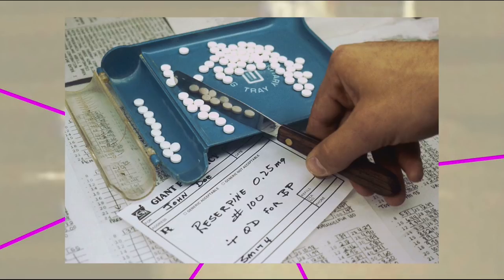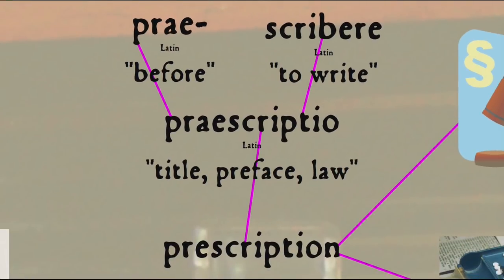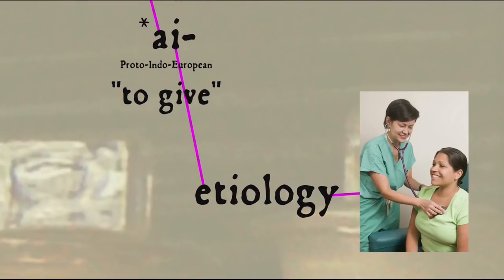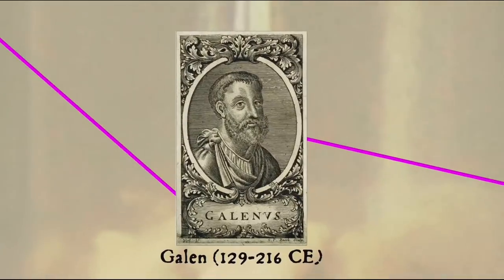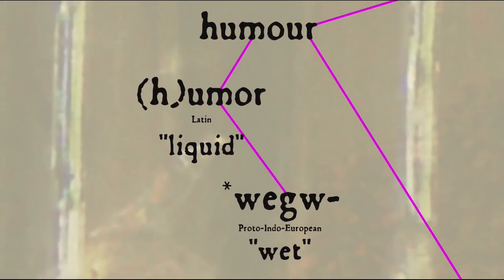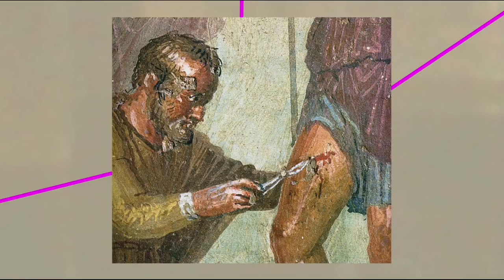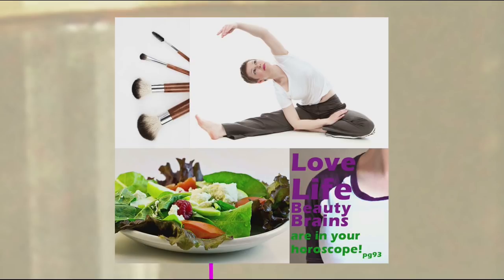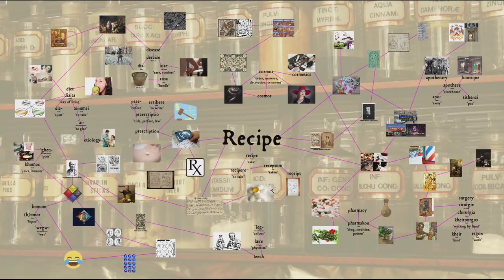What's the Recipe for a Recipe?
Tracing the links between recipes, diet, prescriptions, cosmetics, and pharmacies from ancient and medieval periods to the modern women's magazine, and looking at the etymologies of these terms to illuminate their historical roles and interconnections.

Also check out our companion podcast episode "What is a Recipe? with Laura Carlson",